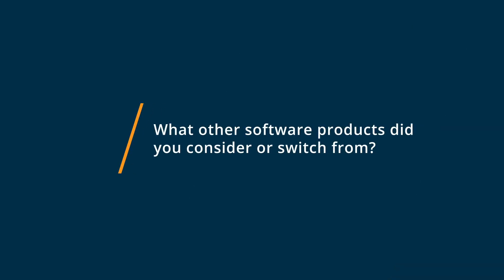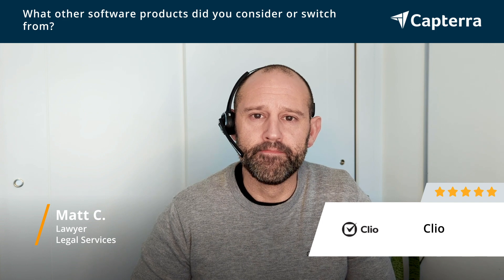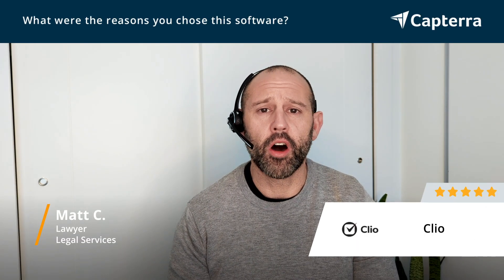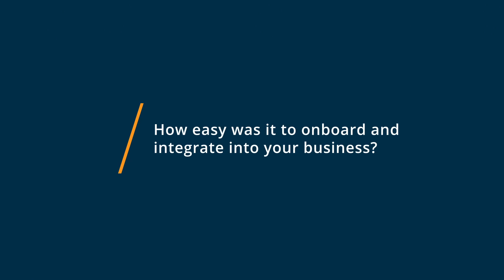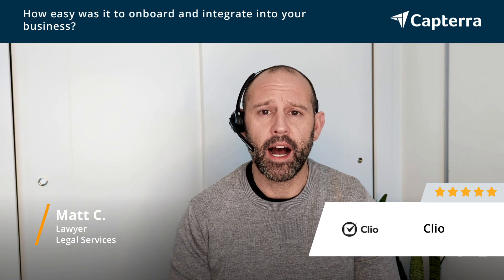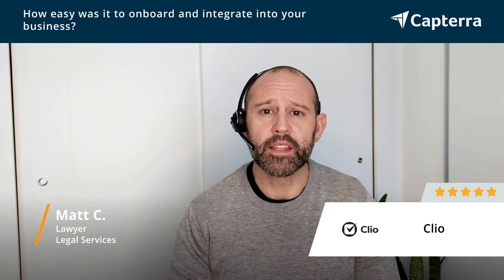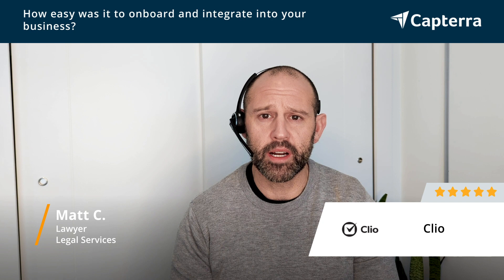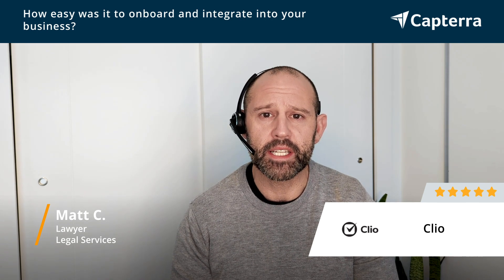Clio Review: Best in class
"💡📘 Interested in Clio? Browse Clio reviews, pricing and compare with popular alternatives

Clio Review 2023.

Cloud-based legal practice management software.

Clio eases the day-to-day of legal professionals all over the world with intuitive time tracking, billing, matter management, mobile apps, and more to streamline every task from client intake to invoice. With Clio Manage, the world's most popular legal practice management software, and Clio Grow, a legal CRM platform designed to help you better manage your client relationships, the Clio Suite provides everything you need to run, grow, and manage your law firm.

0:00 Intro
0:10 What other software products did you consider or switch from?
0:24 What were the reasons you chose Clio?
0:37 How easy was it to onboard and integrate Clio into your business?
1:08 What recommendations do you have for others considering Clio?"